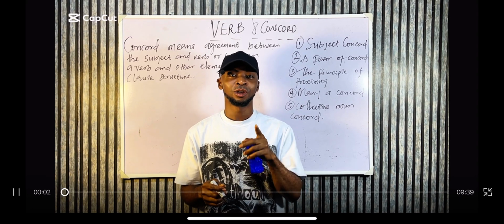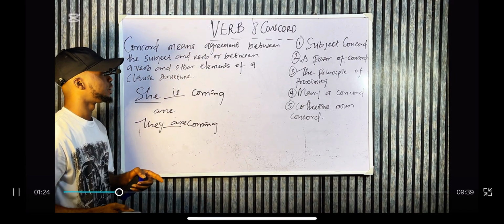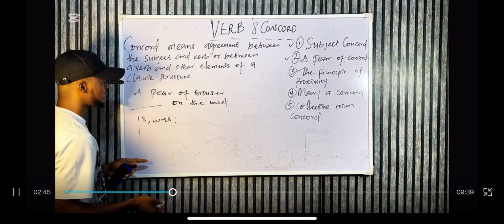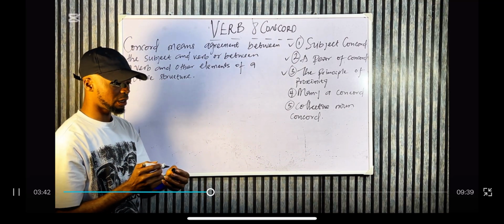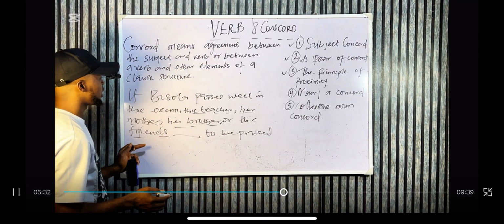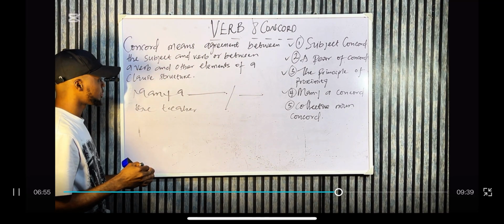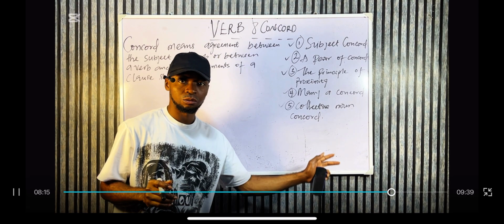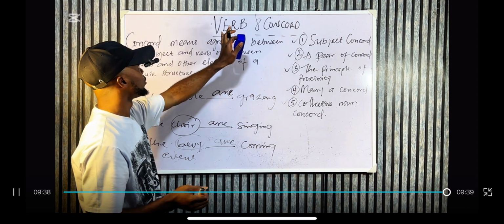English Essentials With Promzy: Verb & Concord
Let us learn more about English here at our channel English Essentials with Promzy